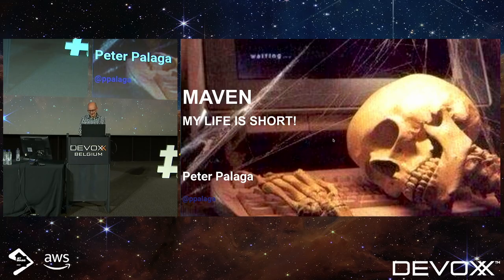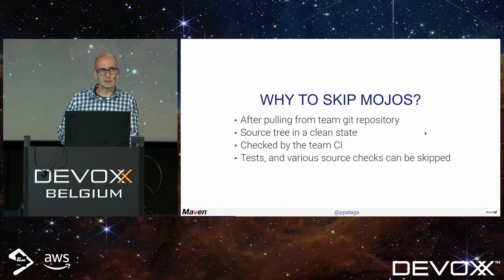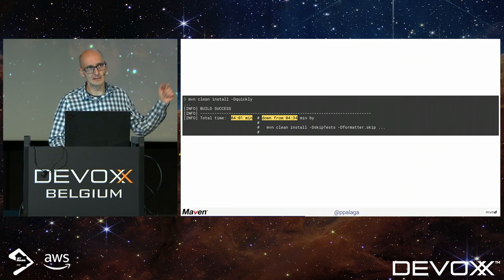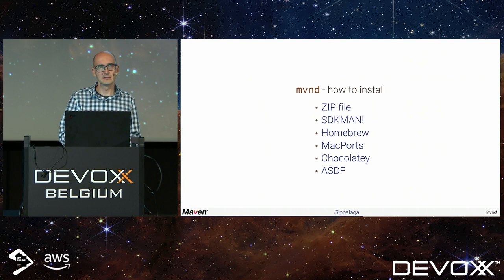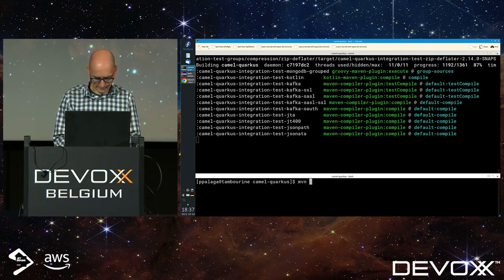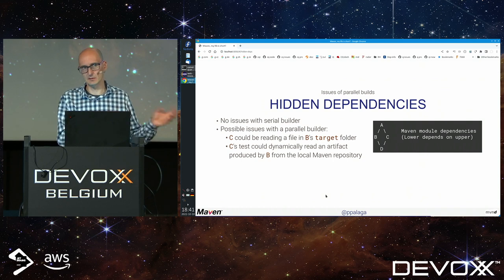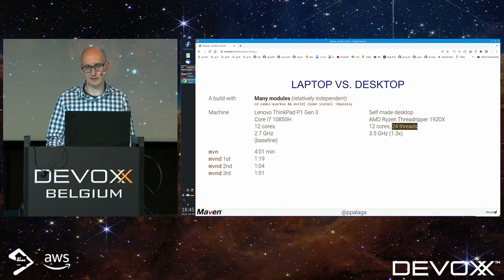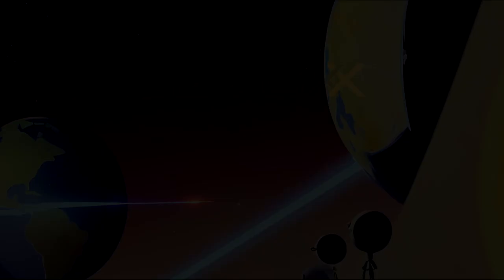Maven, my life is short! by Peter Palaga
Have you ever attached a performance profiler to your Maven build? Do you know what are the bottlenecks and possible mitigation strategies? In this talk we’ll guide you through some of those, such as skipping Maven Mojos, using mvnd, a.k.a. Maven Daemon, vertical scaling (a machine with more CPUs and RAM) and incremental builds with GIB. All tricks will be presented along with relevant numbers and we will discuss not only time gains but also costs and trade-offs. Sneak peek: the presenter’s main build went down from 23.5 min to 1 min.

PETER PALAGA
Peter Palaga is principal software engineer for Red Hat Integration. He is mostly occupied by porting Apache Camel components to Quarkus. He likes tinkering with build tools, most notably mvnd - the Maven daemon. He worked on Red Hat Fuse, JBoss EAP and other Red Hat Middleware products in the past.